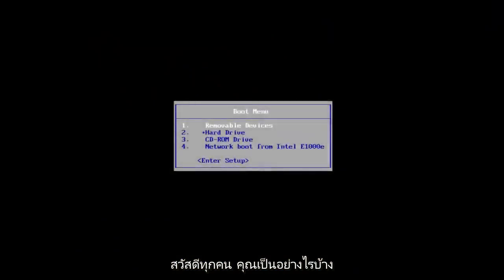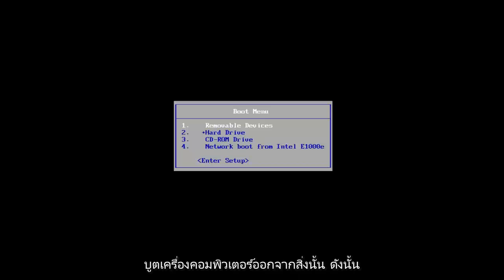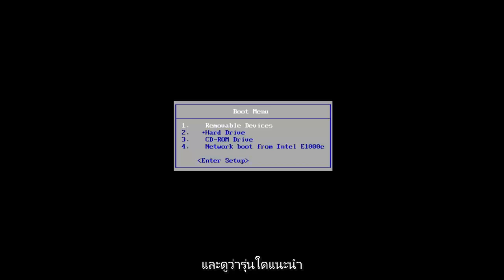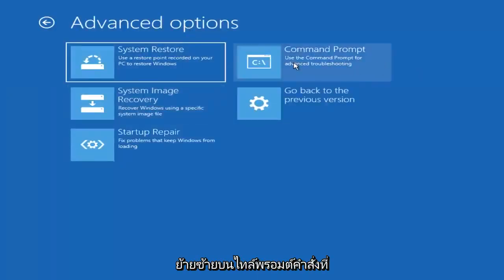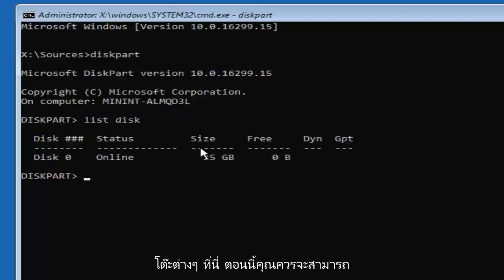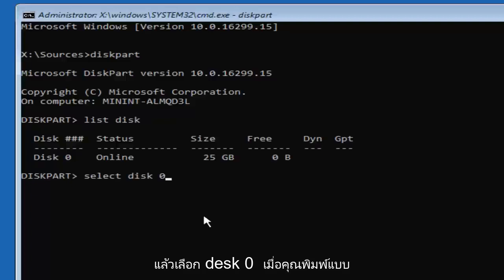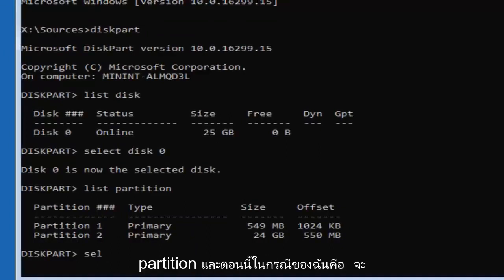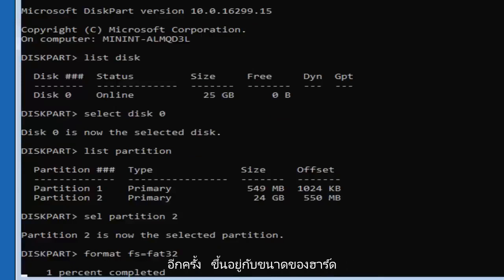วิธีแก้ปัญหาติดตั้ง UEFI Windows 11 บนดิสก์แบบ MBR ไม่ได้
แก้ไขข้อผิดพลาด "ไดรฟ์ที่ติดตั้ง Windows ถูกล็อก" ที่ปรากฏบนระบบ Windows 11 หรือ Windows 10

ไดรฟ์ที่ติดตั้ง windows ถูกล็อค Windows 10
ไดรฟ์ที่ติดตั้ง windows ถูกล็อค Windows 8
ไดรฟ์ที่ติดตั้ง windows ถูกล็อค Windows 11
ไดรฟ์ที่ติดตั้ง windows ถูกล็อค ปลดล็อคไดรฟ์แล้วลองอีกครั้ง ข้อผิดพลาด windows fix

บทแนะนำนี้จะใช้กับคอมพิวเตอร์ แล็ปท็อป เดสก์ท็อป และแท็บเล็ตที่ใช้ระบบปฏิบัติการ Windows 11 และ Windows 10 ใช้ได้กับคอมพิวเตอร์รายใหญ่ทั้งหมด (Dell, HP, Acer, Asus, Toshiba, Lenovo, Samsung)